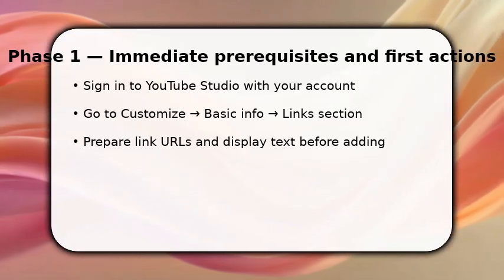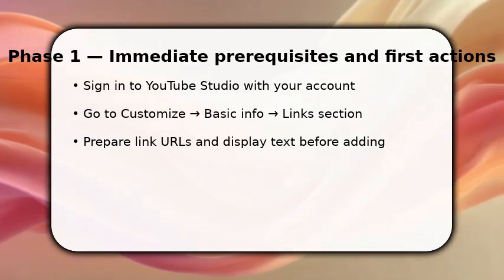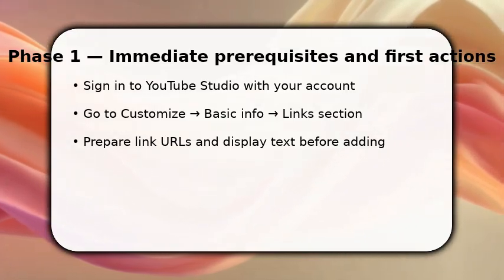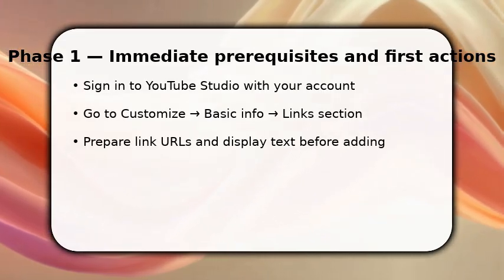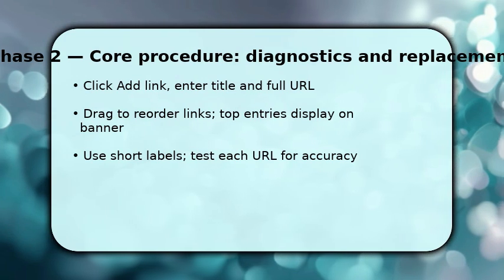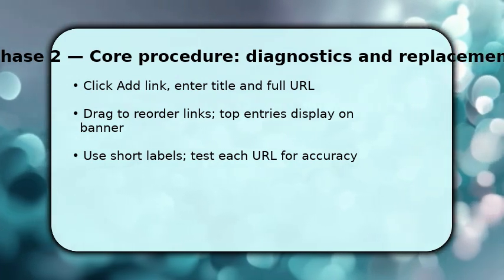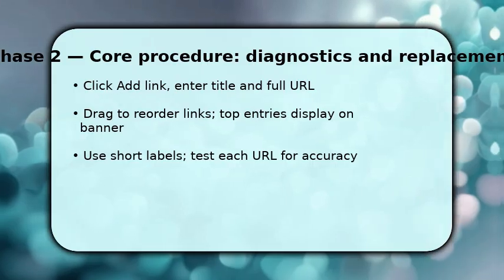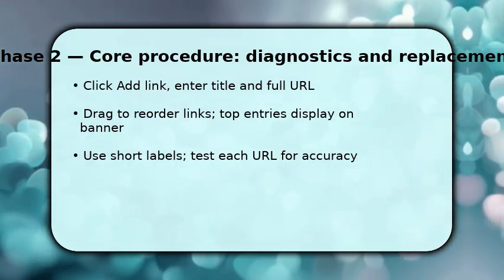How to Add Links on Your Youtube Channel - Step by Step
How to Add Links on Your Youtube Channel - Step by Step | 🔒 Surfshark VPN Deal — Stay private and secure. $1.99/mo + 3 Months Free ▸

Learn the essential steps to add links on your YouTube channel for increased visibility and traffic. This comprehensive guide walks you through optimizing each link, ensuring they're relevant and beneficial for both viewers and website owners.

add links,